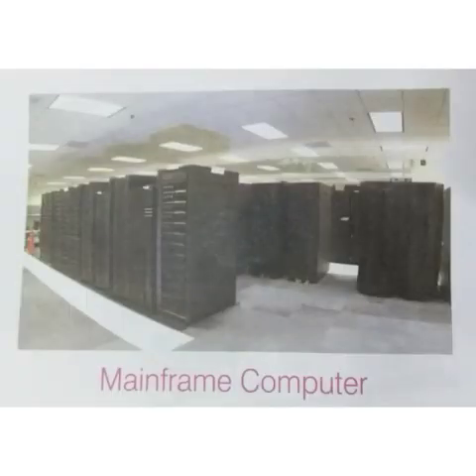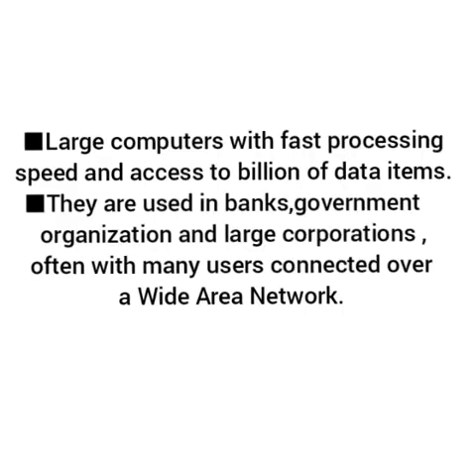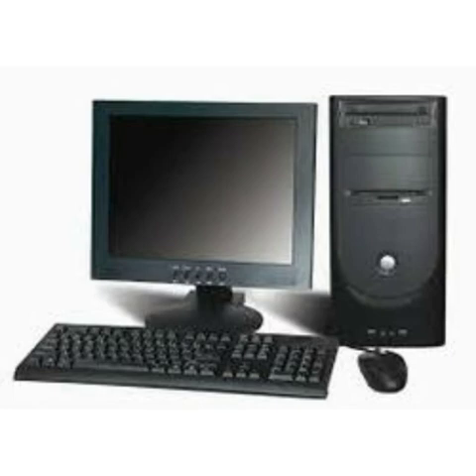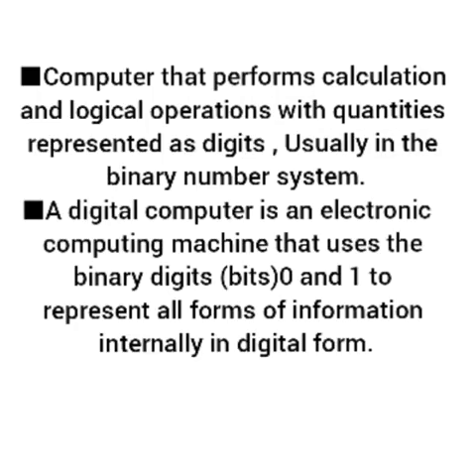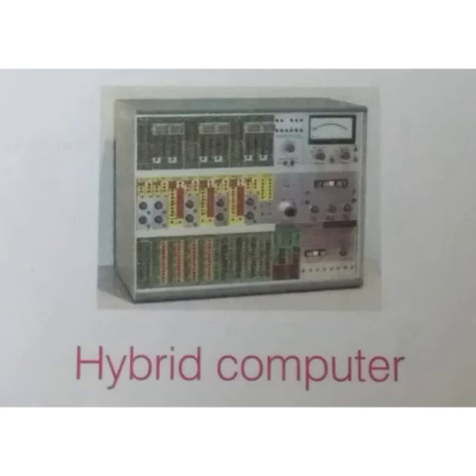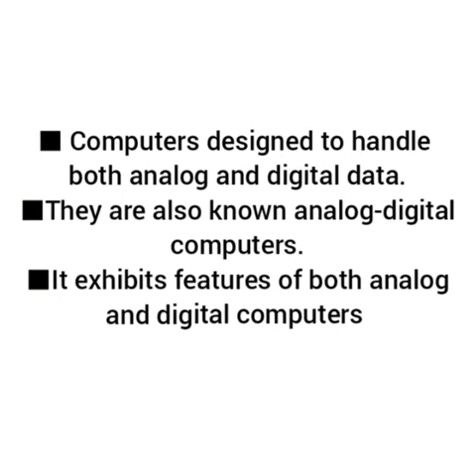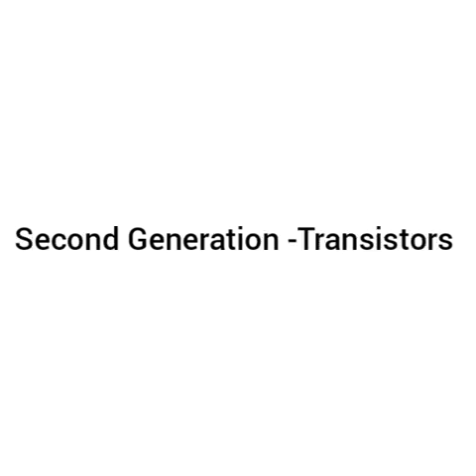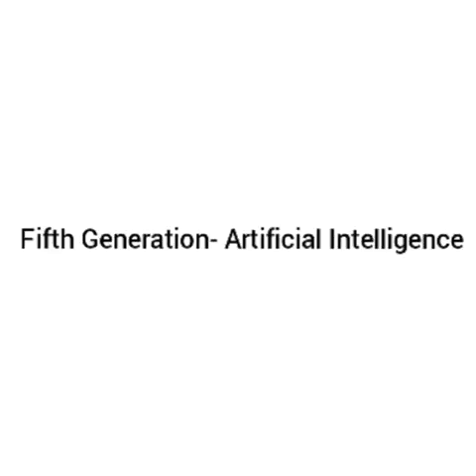KEMS 6th Computer Science Generation of Computer and Advantages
6th Computer Science Generation of Computer and Advantages
Class handled by:Mrs Beena